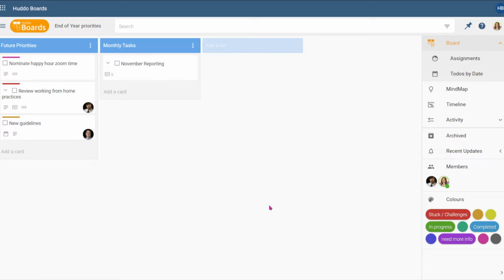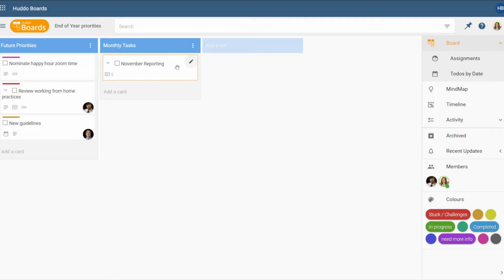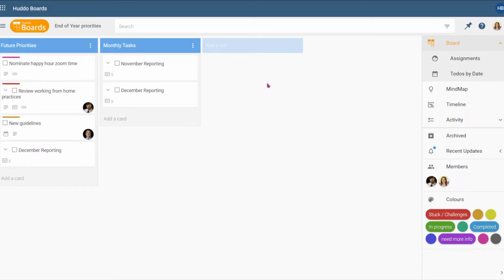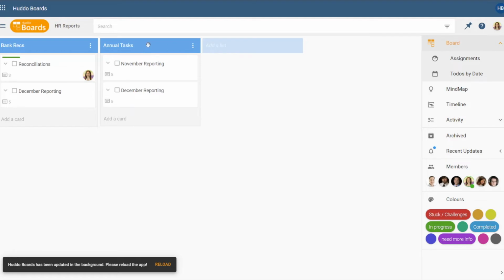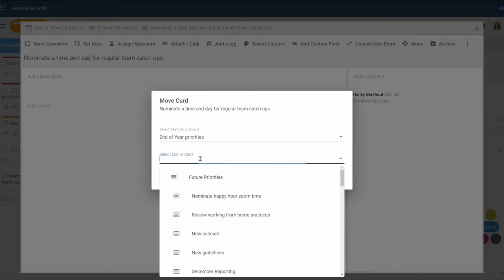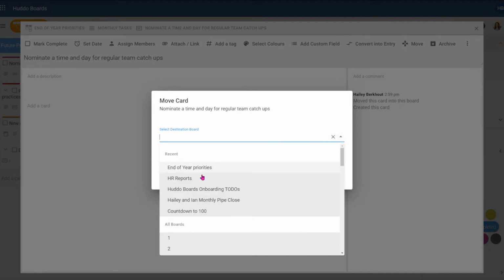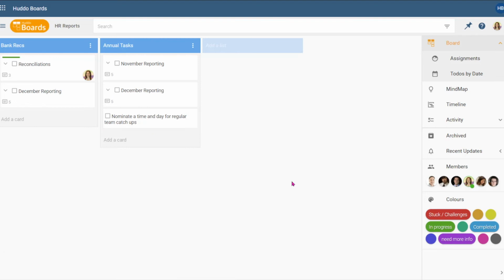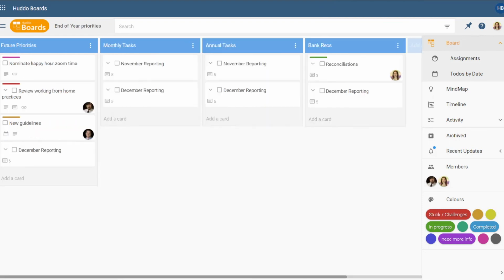How to copy/paste and move cards/lists in Huddo Boards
In this video, Hailey Berkhout demonstrates how users can copy-paste cards and lists within an existing Board using keyboard shortcuts. Users can copy multiple tasks and subtasks with three steps, instead of manually recreating those repetitive cards/tasks.

Then, Hailey shows users how they can copy and paste cards and lists into different Boards, as well as move Cards/Tasks and entire Lists to specific Boards, Lists, and other Cards (as Sub Cards) within the Card options menu using the 'Move' feature.